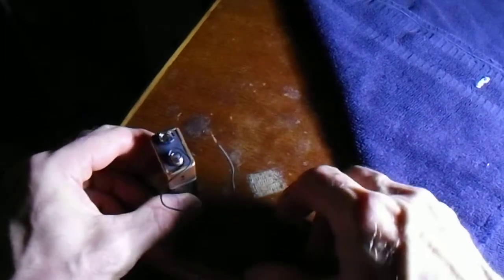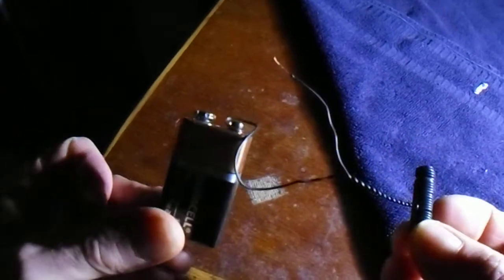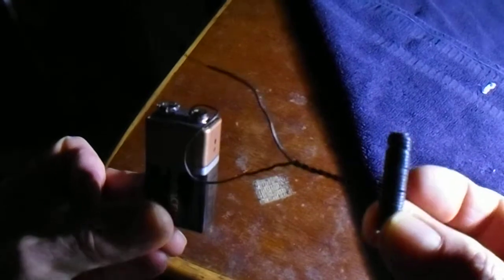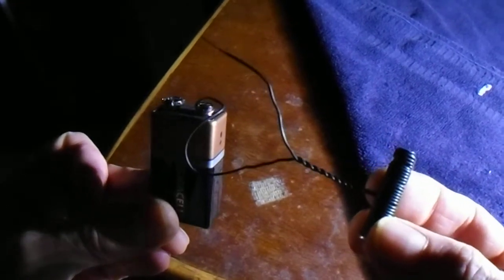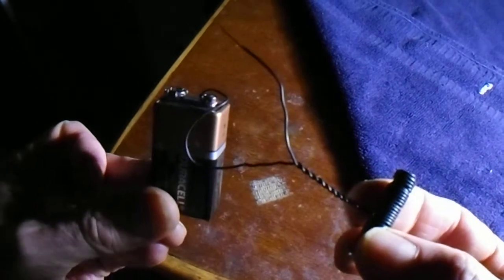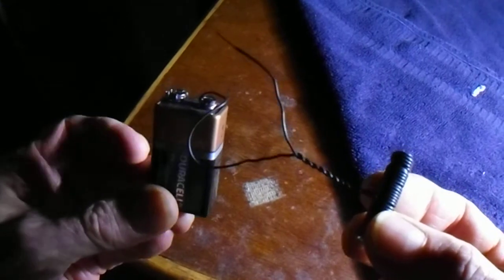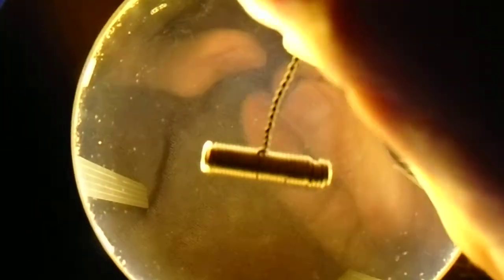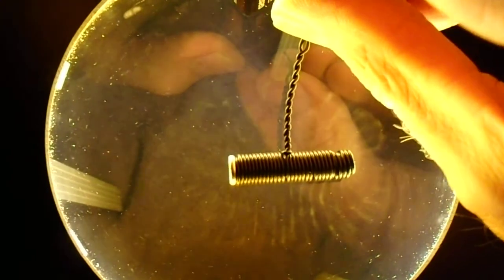electro magnet on ferrocell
I made an electro magnet and it worked.